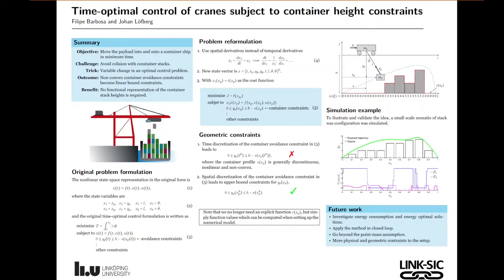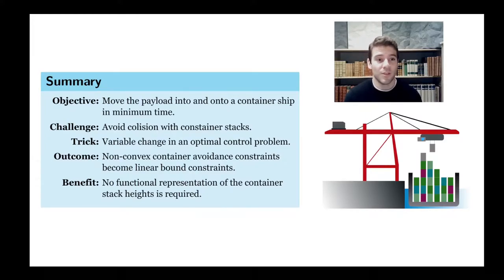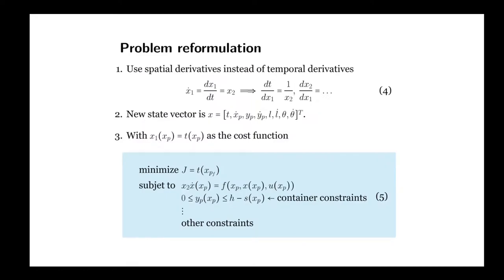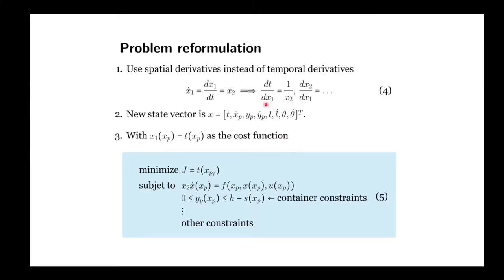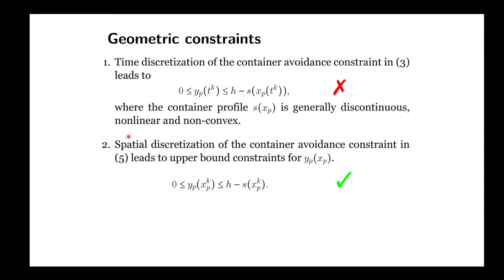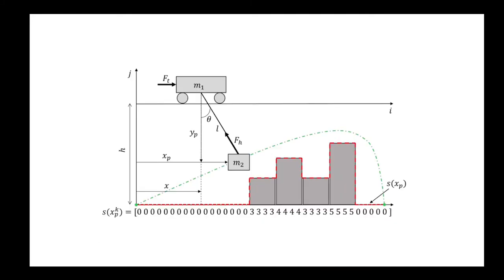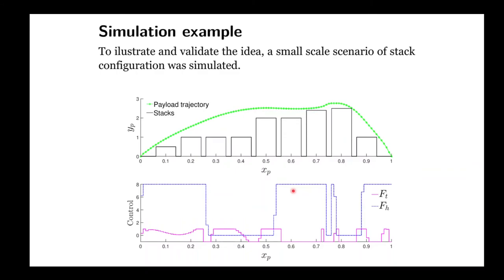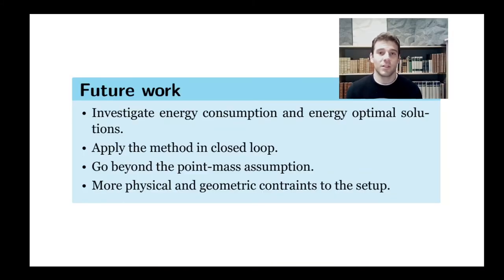Time-optimal control of cranes subject to container height constraints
This is a short video presenting the poster "Time-optimal control of cranes subject to container height constraints". This poster will be exhibit during the LINK-SIC Workshop 2021.